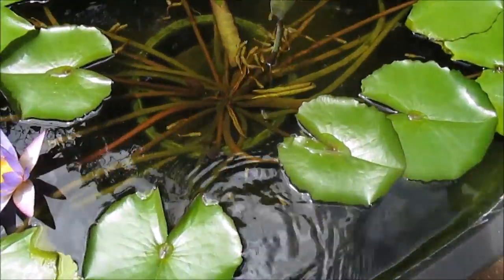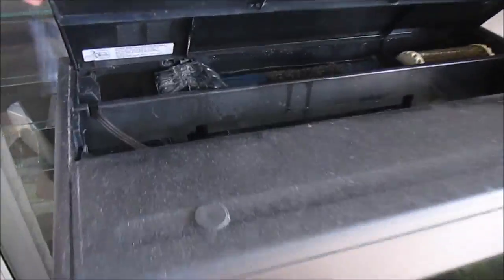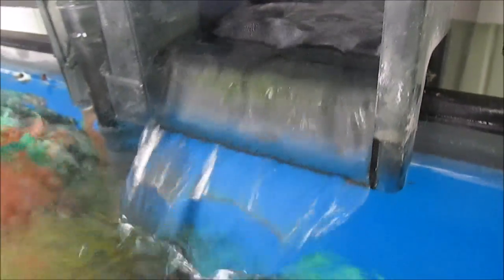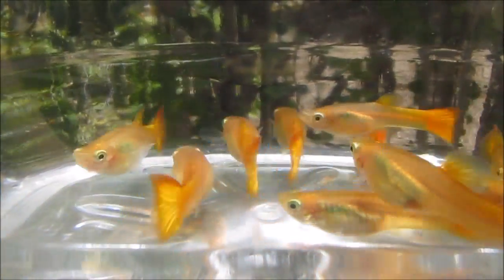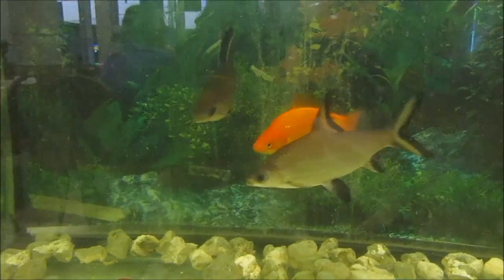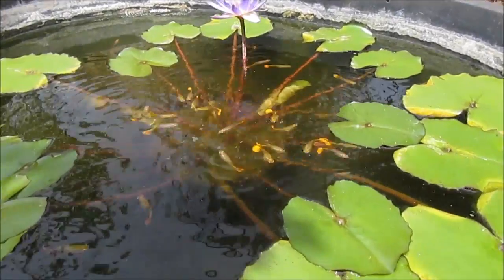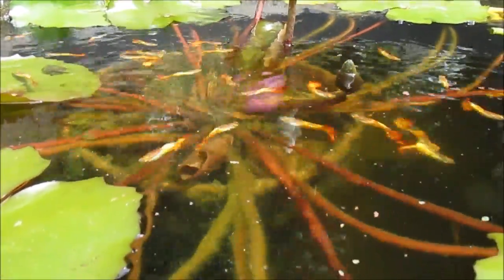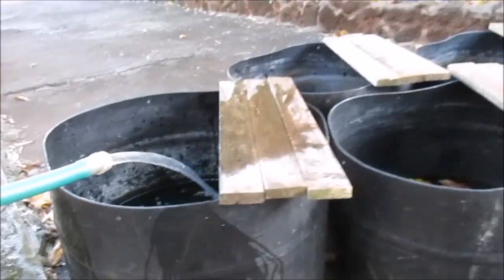Raising Guppies in Tubs Without Filters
I raise guppies in outdoor tubs without using filters.  Hopefully, this video explains the basics of surface area, and how oxygen enters the water, and how many guppies you can raise in a tub.